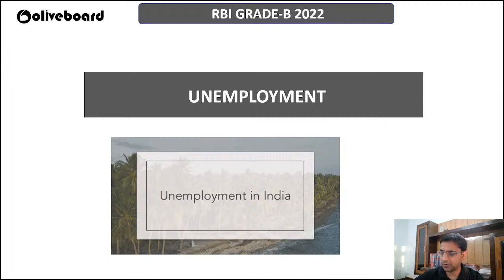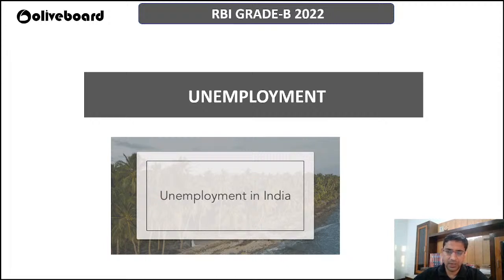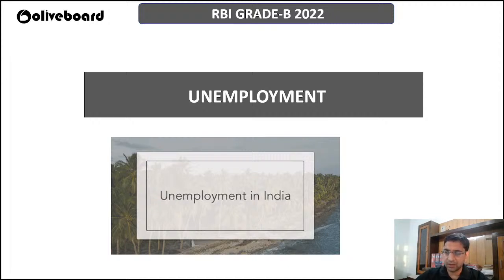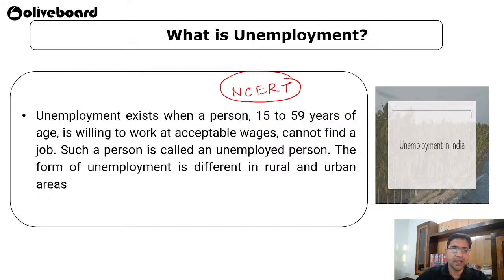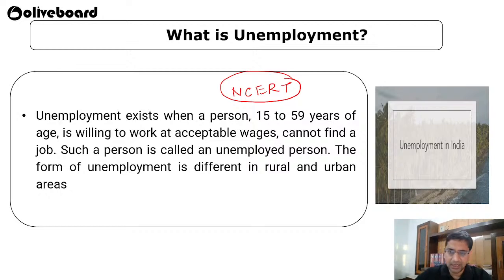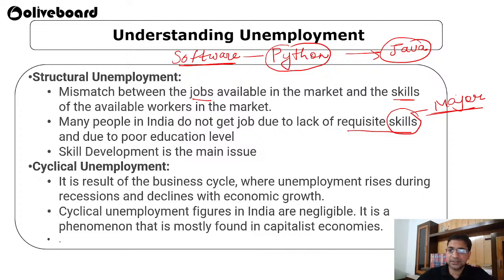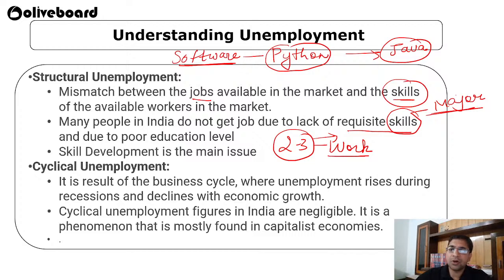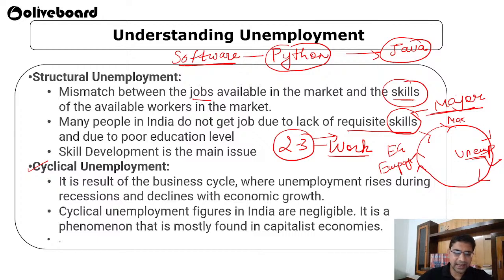Concept Building Series for ESI | ESI Lectures for RBI Grade B 2022 | Unemployment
In this lecture series, Dinkar Sir would cover the concepts of ESI with you all for the RBI Grade B 2022 Economic & Social Issues (ESI) preparation.

🔴RBI Grade B Important Links 🔴

👉1. RBI Grade B Free Study Material

👉2. RBI Grade B Online Course and Mock Tests

👉3.

👉4. Meet our RBI Grade B Exam Toppers

👉5.

Welcome to Oliveboard - India's Best Government Exam Preparation Youtube Channel. Prepare for Banking & Insurance Exams Like SBI Clerk, SBI PO, IBPS PO, IBPS Clerk, IBPS RRB PO, IBPS RRB Clerk, RBI Office Attendant, RBI Grade B, Nabard Grade A, ICAR AO, LIC, FCI, SEBI,JAIIB,CAIIB

LEARNING | PRACTICE | STRATEGY
👉Includes All Banking/Insurance 2000+ Tests Series + All Courses
👉Unlimited Access to All Our Content To Help You Crack The Exam
👉Complete Syllabus Coverage - Full Exam Courses + Sectional & Topic-Wise Tests
👉Top Faculty Interaction - Ask Doubts & Learn from India's Best Teachers